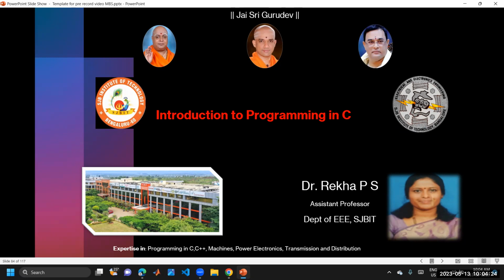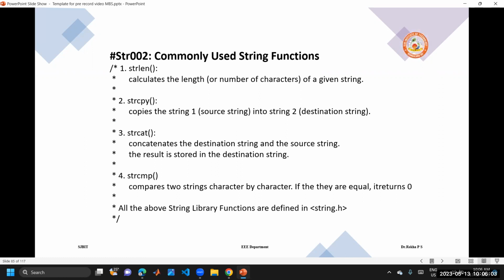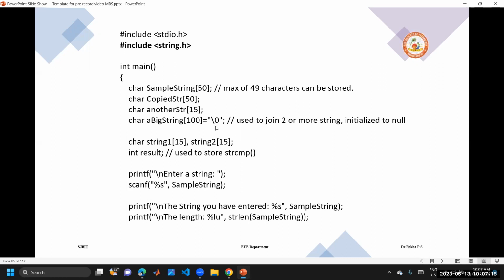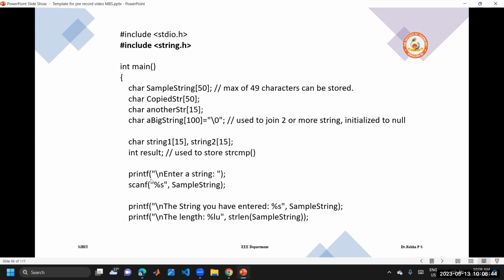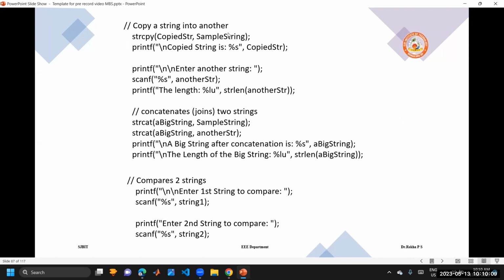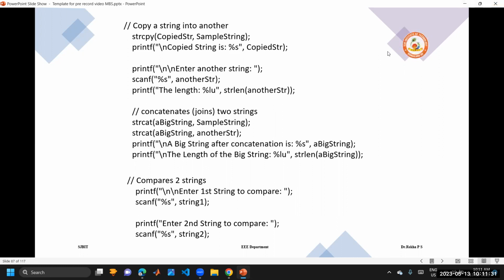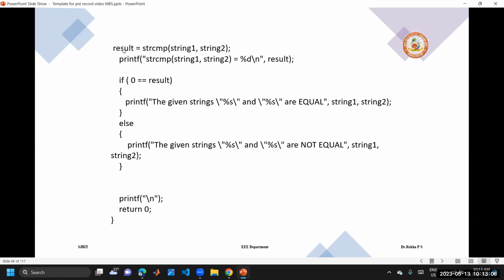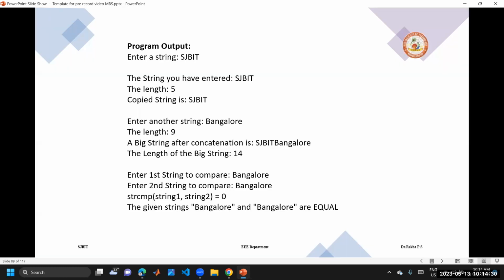C Program string library functions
Performing string operations using standard library functions